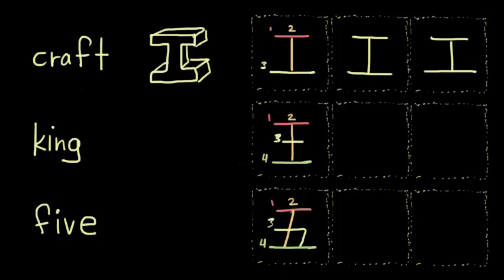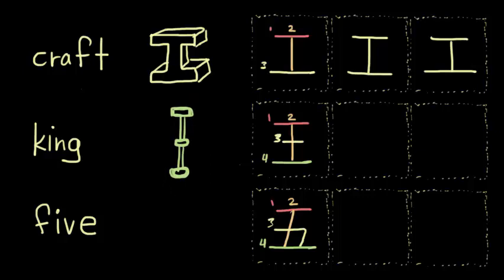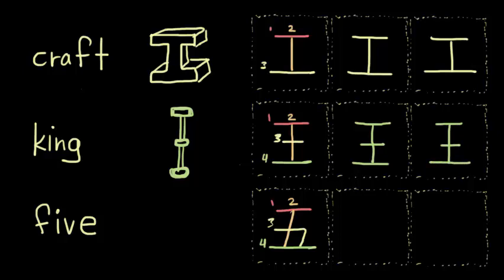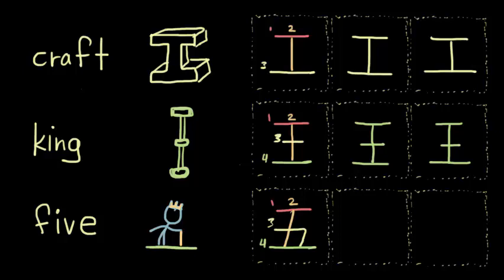Visualize the Kanji - Lesson 4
In this video, let's learn to visualize and write the characters craft, king and five. Please post your comments and questions below, thanks!